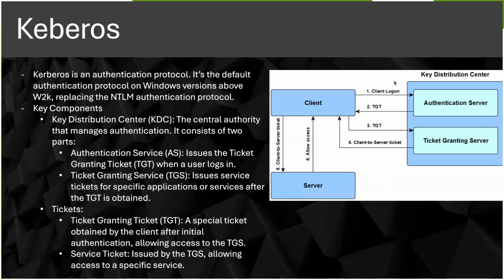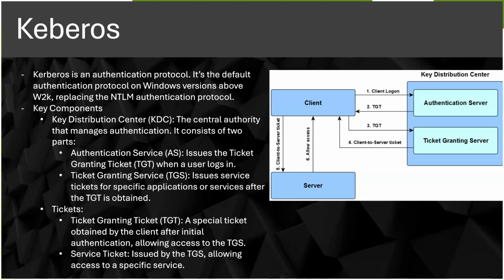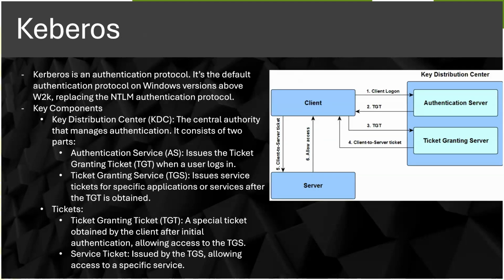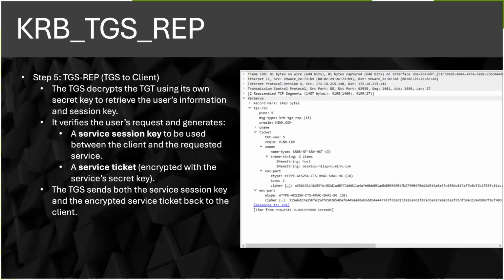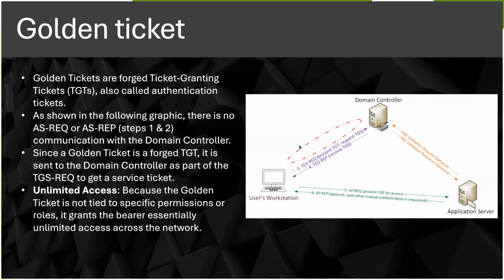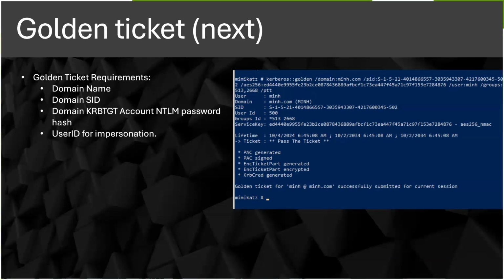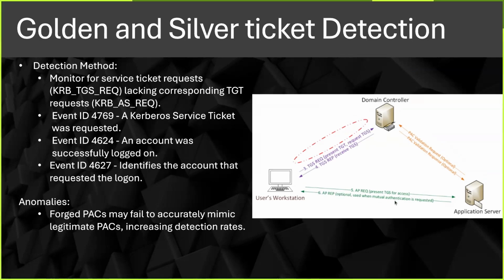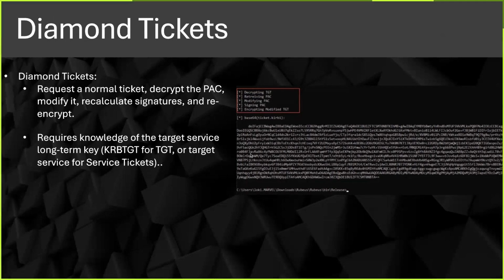Understanding Kerberos & Ticket Attacks: Golden, Silver, and Diamond Tickets Explained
In this video, we dive deep into the world of Kerberos authentication and explore three powerful attack techniques: Golden Ticket, Silver Ticket, and the lesser-known Diamond Ticket attack. Learn how attackers exploit Kerberos tickets to gain unauthorized access and maintain persistence in a network.

Stay informed on the latest cybersecurity threats and how to protect your systems from these advanced attack techniques!